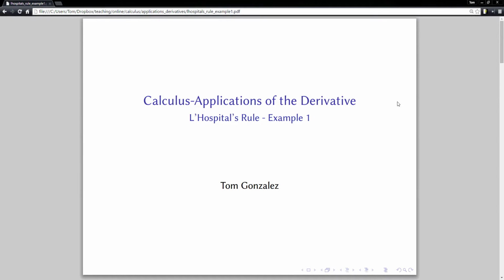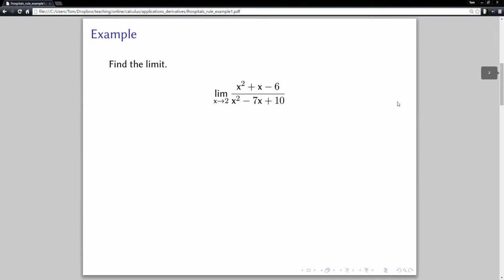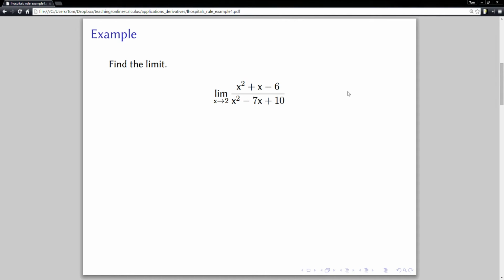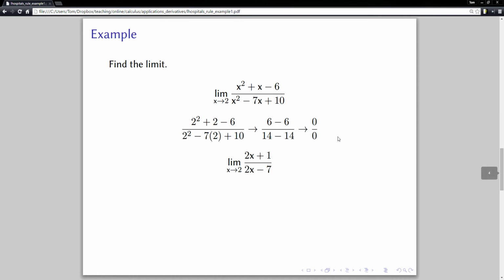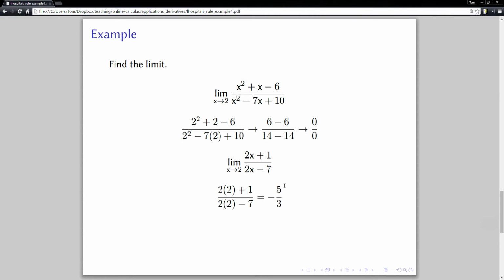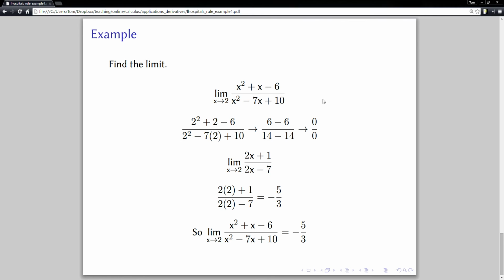L'Hospital's Rule - Example 1